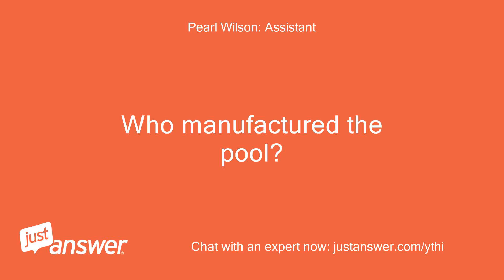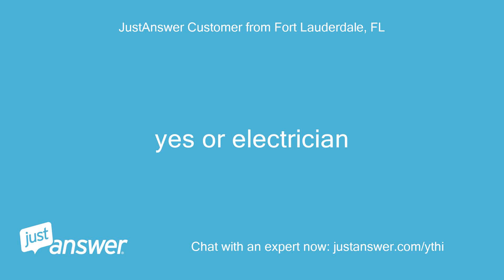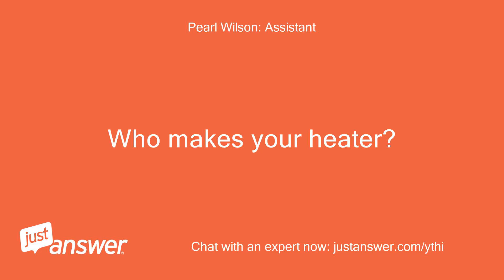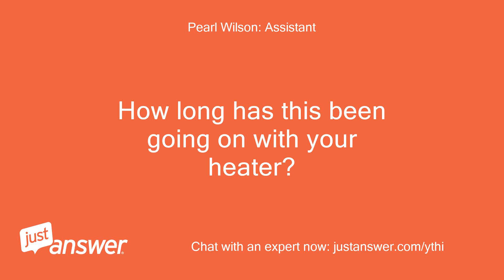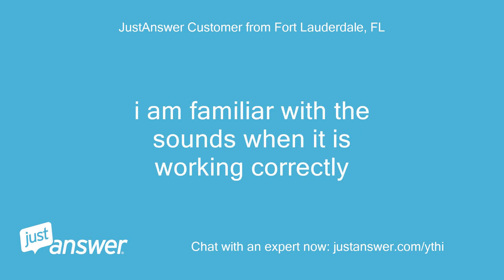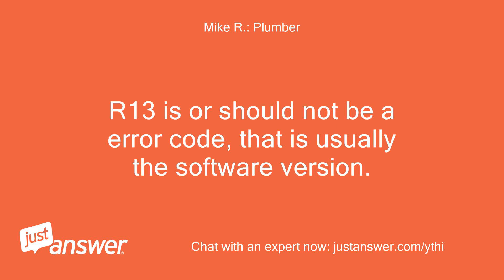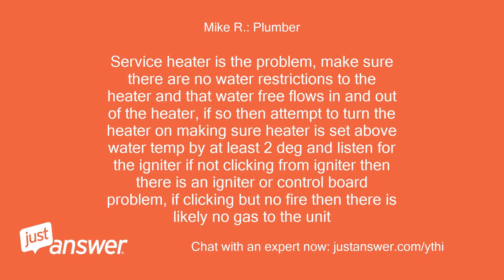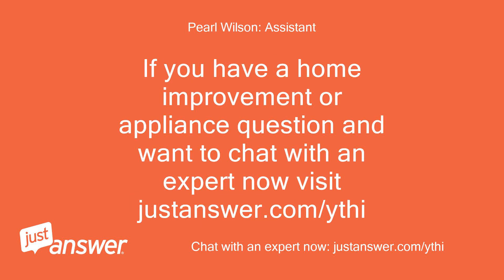Pentair swimming pool heater with error code r-13. In gound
JustAnswer Customer from Fort Lauderdale, FL: pentair swimming pool heater with error code r-13
Pearl Wilson: Assistant: Who manufactured the pool?
JustAnswer Customer from Fort Lauderdale, FL: in gound pool
JustAnswer Customer from Fort Lauderdale, FL: yes or electrician
JustAnswer Customer from Fort Lauderdale, FL: power is on and propane tank is full.weh you switch on the power the display on the heater shows 888 then 126 then r13
Pearl Wilson: Assistant: Who makes your heater?
Pearl Wilson: Assistant: How old is it?
JustAnswer Customer from Fort Lauderdale, FL: pentair
Pearl Wilson: Assistant: How long has this been going on with your heater?
JustAnswer Customer from Fort Lauderdale, FL: one week no heating it will not egnite.
JustAnswer Customer from Fort Lauderdale, FL: i am familiar with the sounds when it is working correctly
Mike R.: Plumber: Hi, I'm Mike and I have 20+ years of experience in the plumbing field.
Mike R.: Plumber: I'll be glad to assist you today.
Mike R.: Plumber: R13 is or should not be a error code, that is usually the software version.
Mike R.: Plumber: Service heater is the problem, make sure there are no water restrictions to the heater and that water free flows in and out of the heater, if so then attempt to turn the heater on making sure heater is set above water temp by at least 2 deg and listen for the igniter if not clicking from igniter then there is an igniter or control board problem, if clicking but no fire then there is likely no gas to the unit